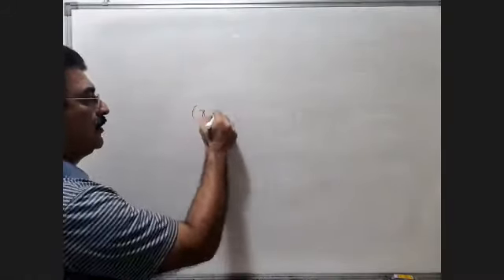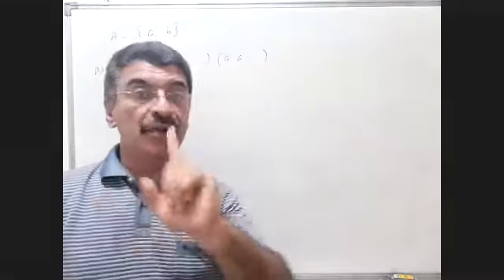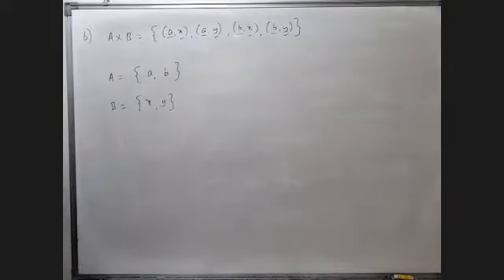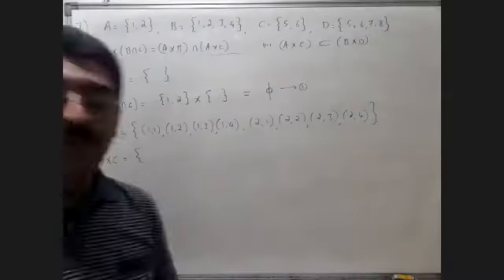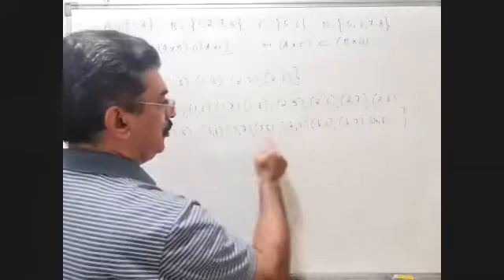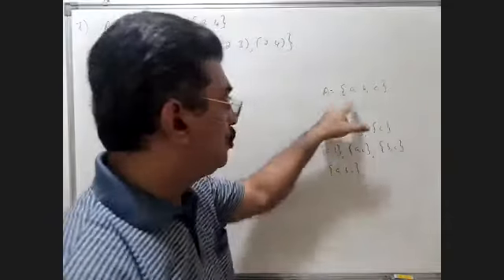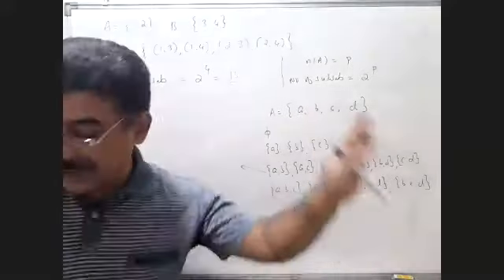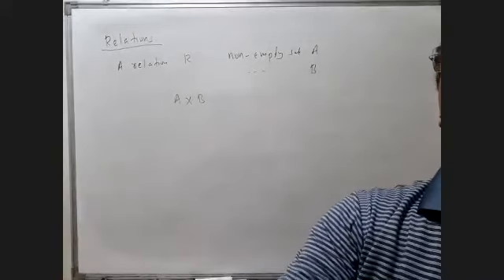Hari sir class XI Ch1 sets NCERT-10\5\2020